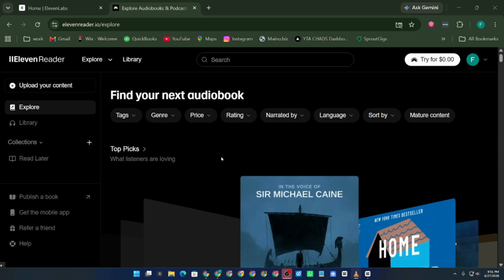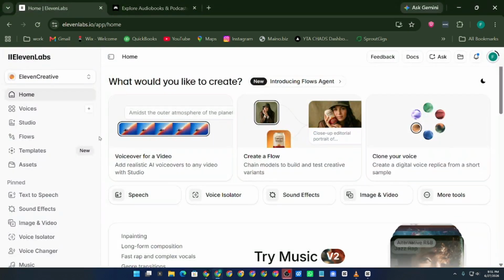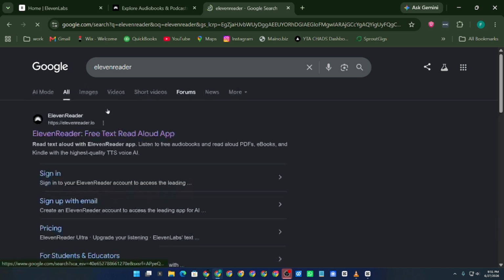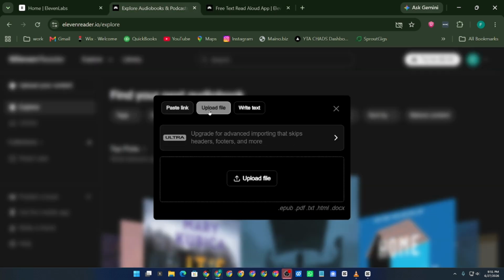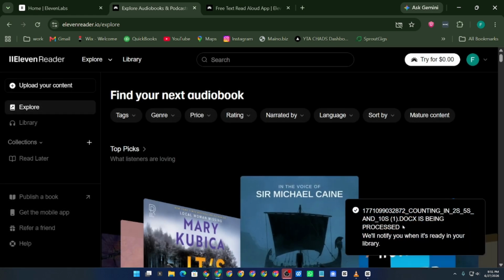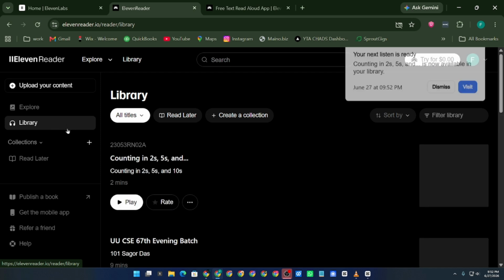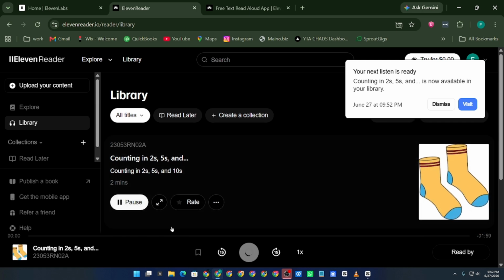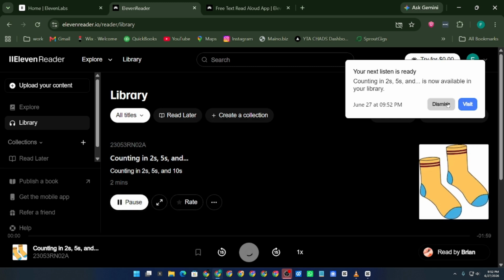How to Use ElevenLabs Reader for PDFs (2026) Step-by-Step Full Guide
Learn how to use ElevenLabs Reader for PDFs with this complete step-by-step guide. In this tutorial, you'll discover how to upload PDF files, convert documents into natural-sounding AI narration, customize voice settings, manage your reading library, and listen to PDFs on desktop or mobile. Whether you're studying, working, conducting research, or enjoying books and documents, this guide will help you get the most out of ElevenLabs Reader for PDF reading.